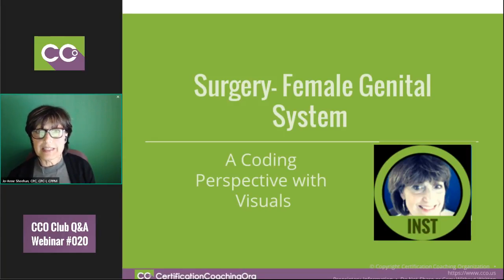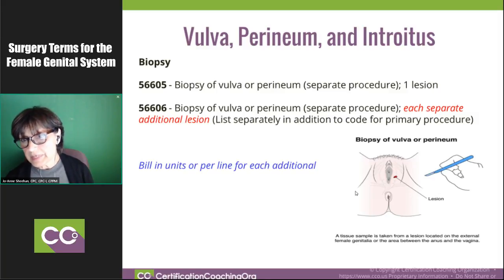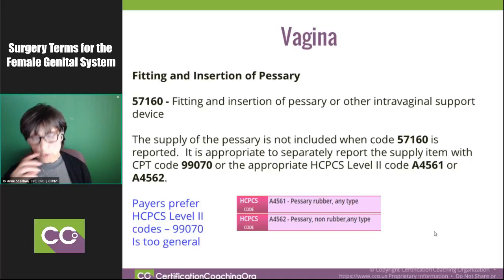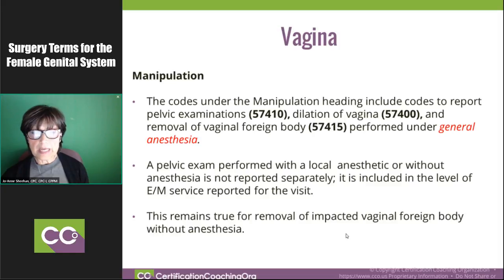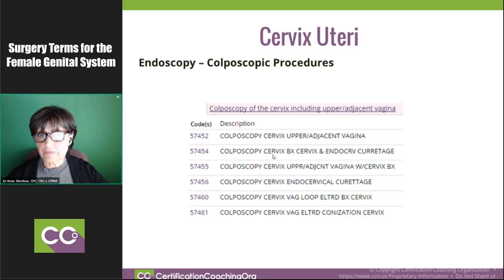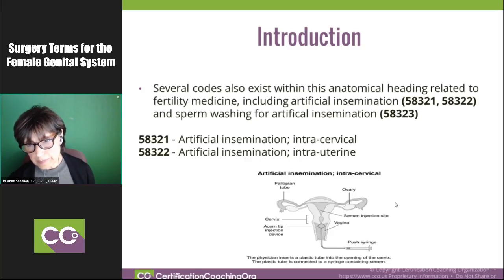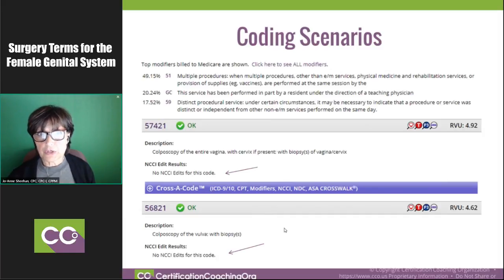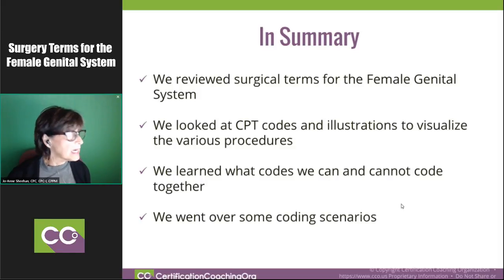CCO Club Q&A Webinar #020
Topics for this live webinar :  Surgery terms for the Female Genital System. abbreviations, CPT codes, and coding scenarios.

You are watching a LIVE CCO Club Q&A Webinar being delivered by Jo-Anne Sheehan, CPC, CPC-I, COC, CPPM, CPB.

No free recording or replay will be left up on Facebook or YouTube!

If you're interested in watching the complete recording with handouts, a full transcript, review questions and CEUs, please join the CCO Club

About Live Event CEUs: Only CCO Club members logged in through GoToWebinar are eligible to receive CEUs during the Live Event. Check the Club for login details.

Recording/Replay CEUs: CCO Club Members will be eligible for CEUs in their Student Membership Area once the recordings are processed in a few weeks.